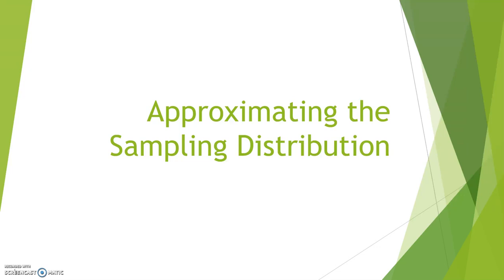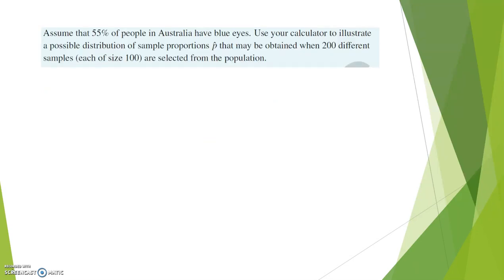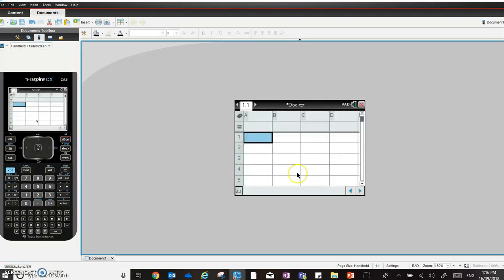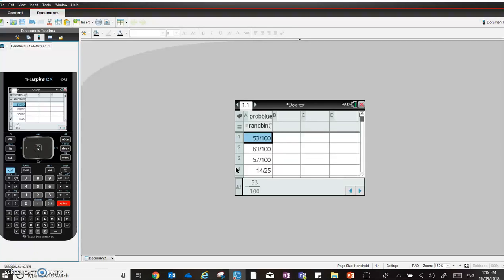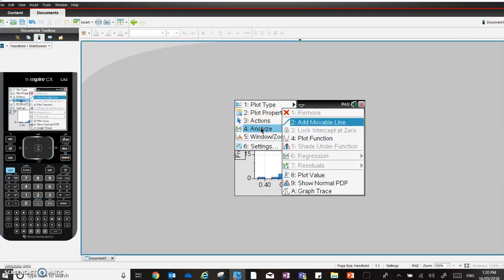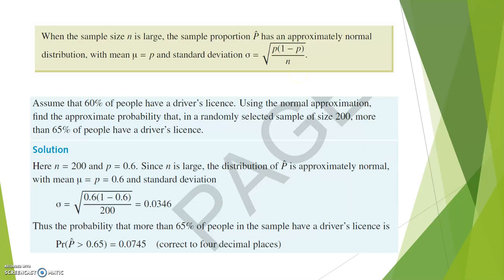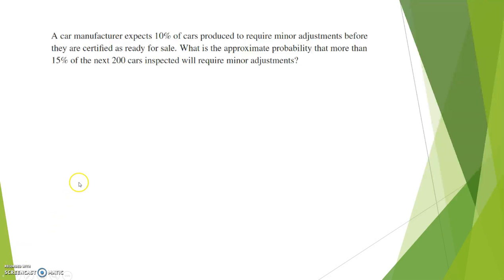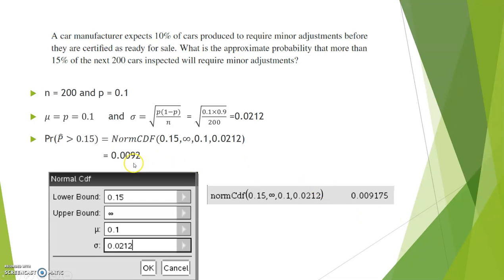Approximating the Sampling Distribution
This tutorial is on how to use the Normal Distribution to approximate the probabilities in a sampling distribution. It also covers how to calculate approximate probabilities using the normal distribution.